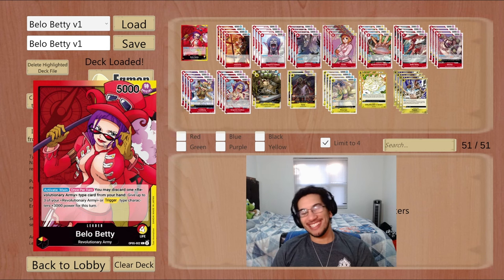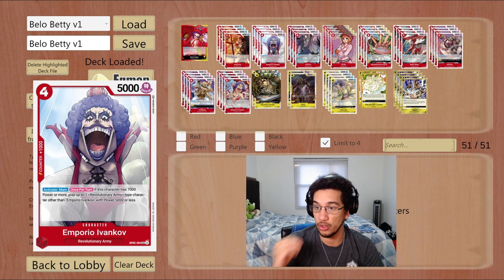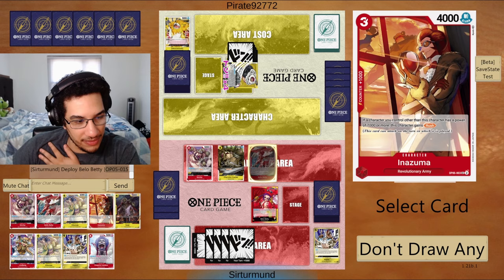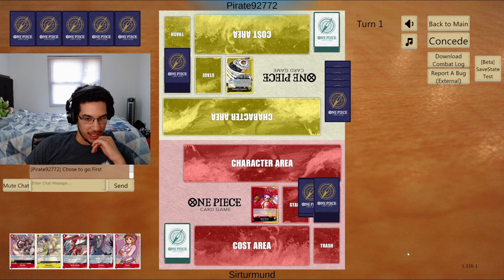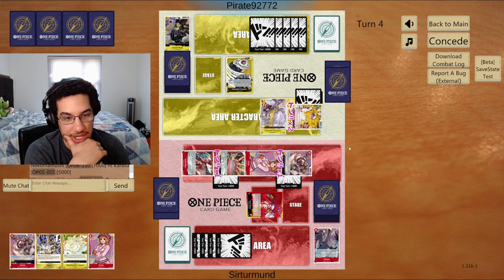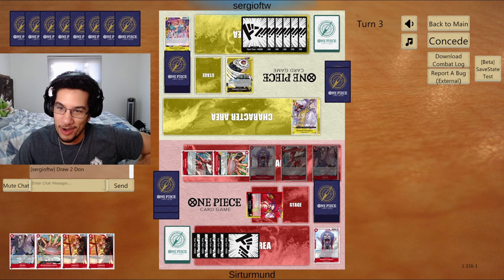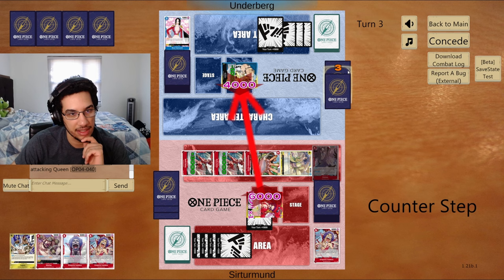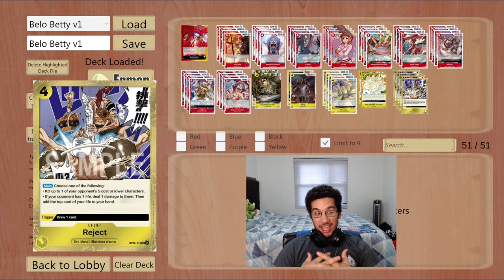[OP06] Belo Betty vs Katakuri & vs Queen | Deck Breakdown On This Super Aggressive Deck! | OPCG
SKIP TO GAMEPLAY - 10:21

Hey all Sirturmund here! This is a matchup between Red Yellow Belo Betty versus Yellow Charlotte Katakuri & versus Blue Yellow Queen. Today we play one of my favorite leaders, Belo Betty! Enjoy the deck breakdown.

00:00 - Deck Breakdown
10:21 - vs Katakuri Game 1
18:19 - vs Katakuri Game 2
27:50 - vs Katakuri Game 3
33:32 - vs Queen

Deck list for today:
1xOP05-002 Belo Betty
4xOP05-003 Inazuma
4xOP05-004 Ivankov
4xOP05-005 Karasu
4xOP05-006 Koala
4xOP05-011 Kuma
4xOP05-015 Belo Betty
4xOP05-016 Morley
4xOP05-017 Lindberg
4xOP06-003 Ivankov
2xOP03-108 Cracker
2xOP04-104 Sanji
4xOP06-104 Kikunojo
2xOP05-115 Amaru
4xOP06-116 Reject